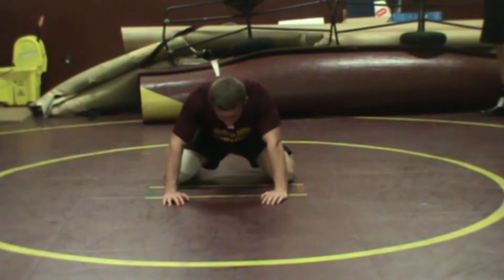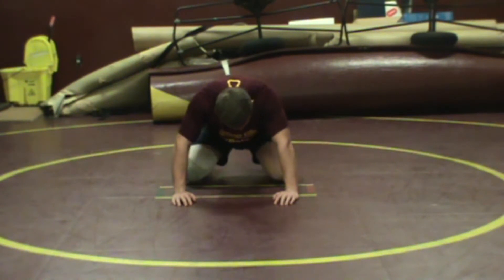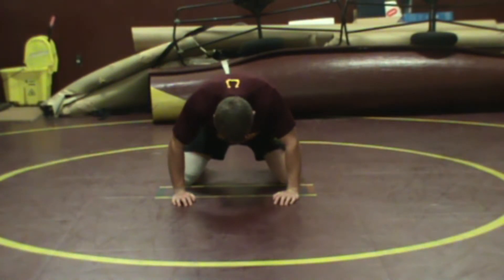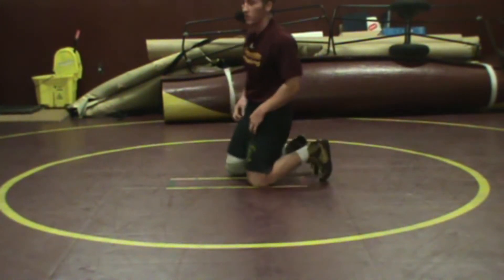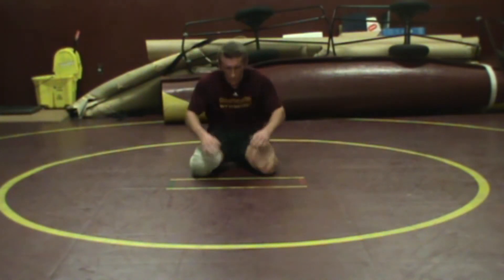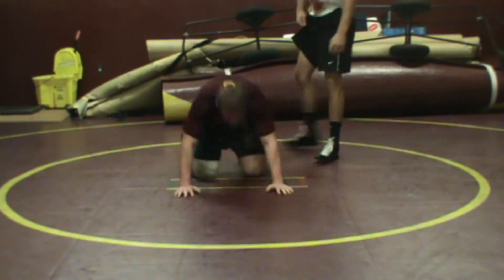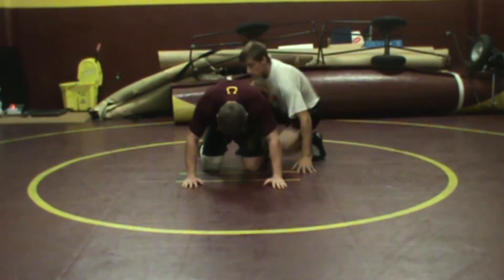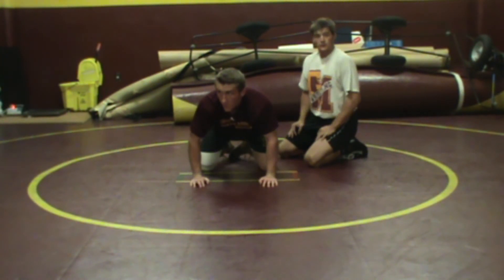GM Wrestling - Buck Up Stand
Buck Up Stand